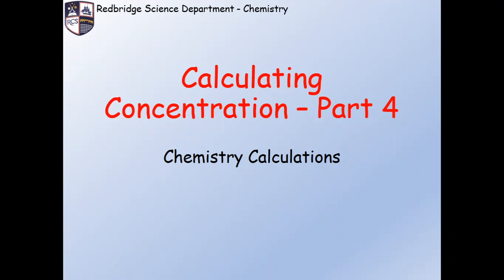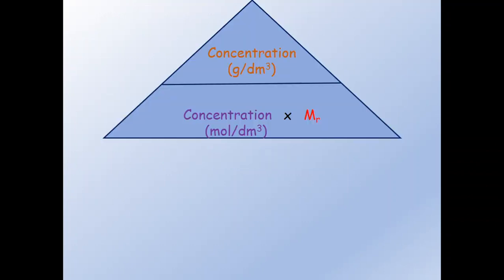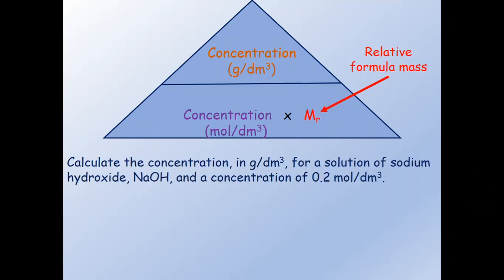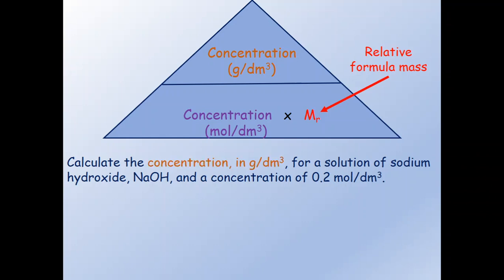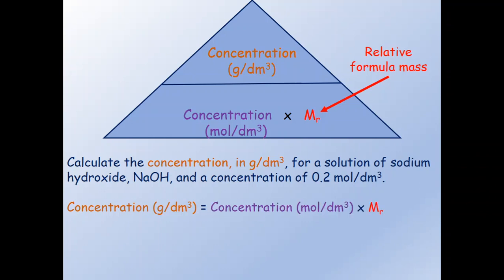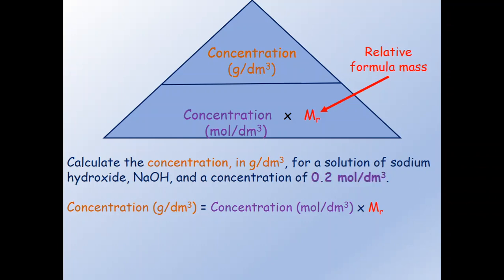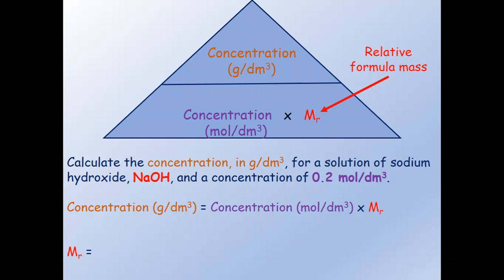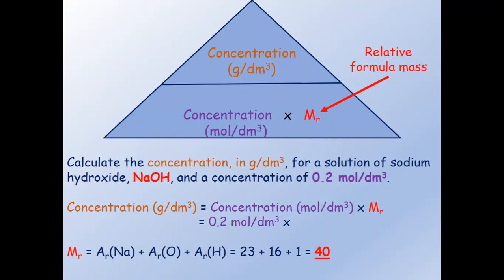Chemistry Calculations - SC14 Converting between Concentrations - Triple Scientists Only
*For triple Scientists Only*
This video covers the formula triangle to convert between the concentration in g/dm3 and the concentration in mol/dm3. In addition, one example question is answered and explained.